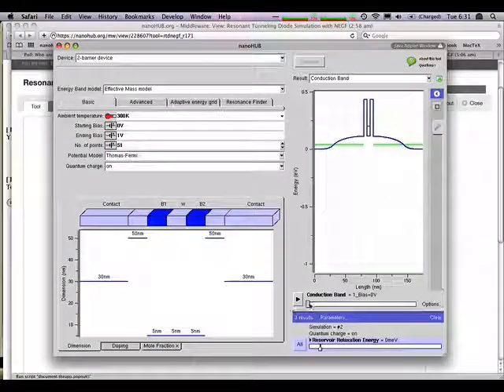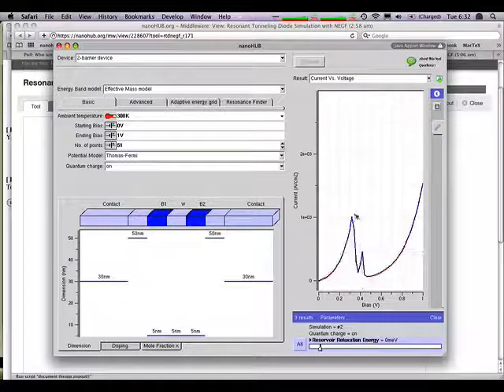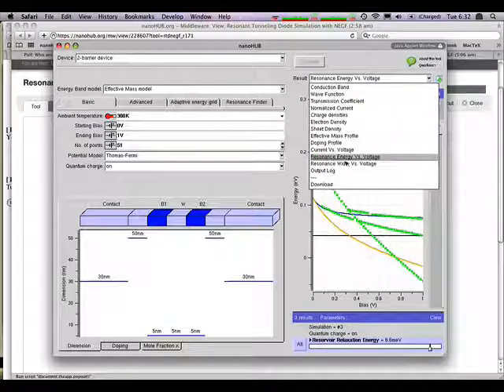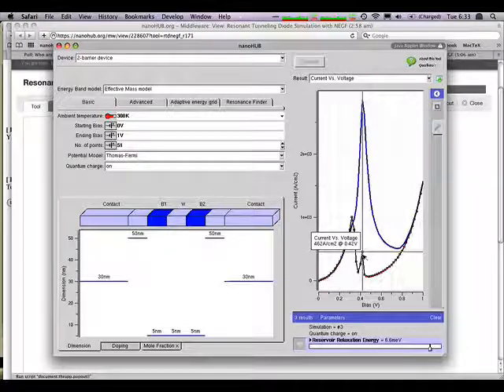Nanoelectronic Modeling nanoHUB Demo 2: RTD simulation with NEGF - Part 2/2